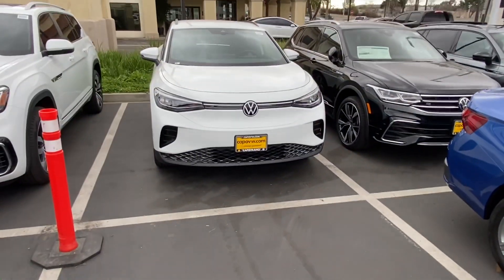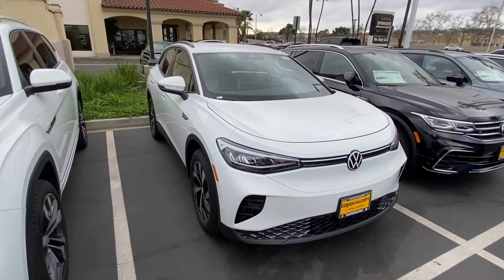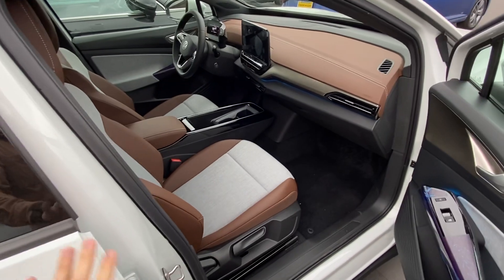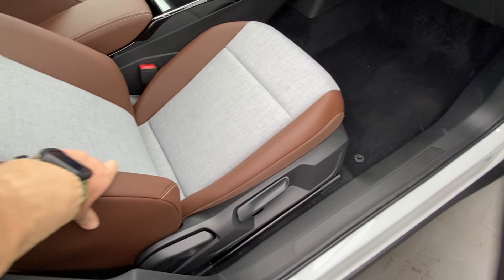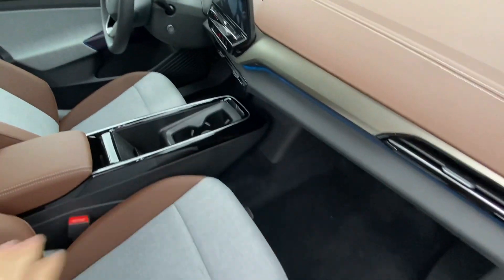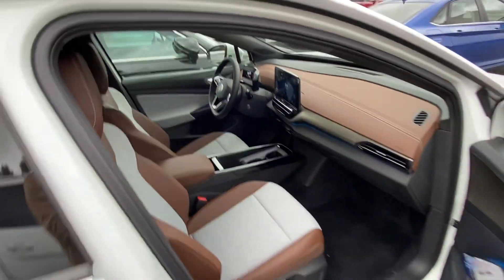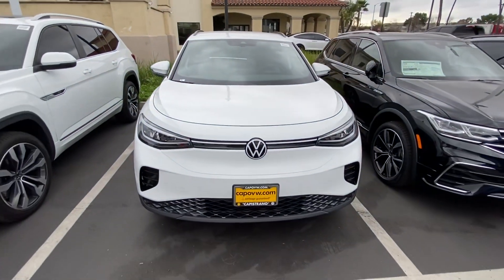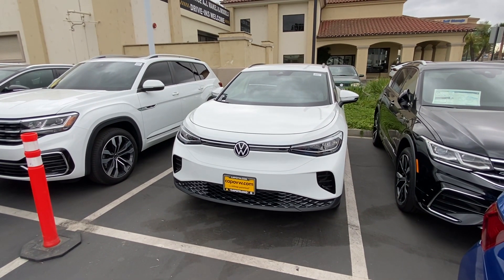2023 VW ID.4 Pro video walk around for Emily // Edward CapoVW